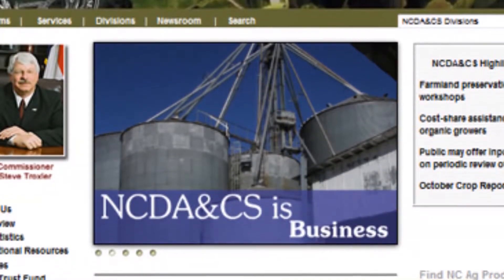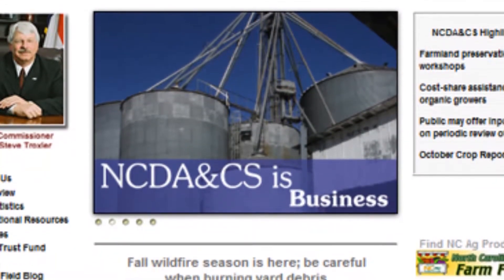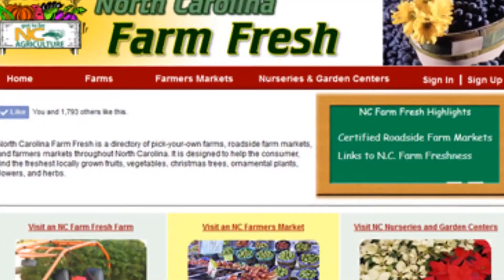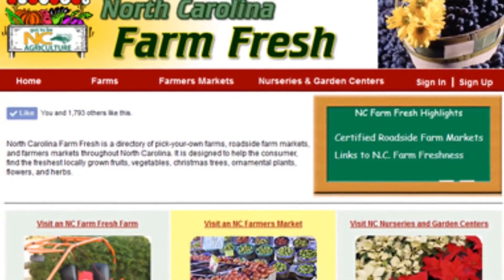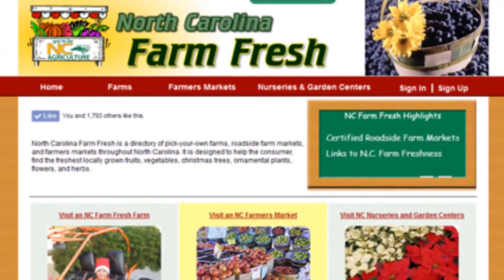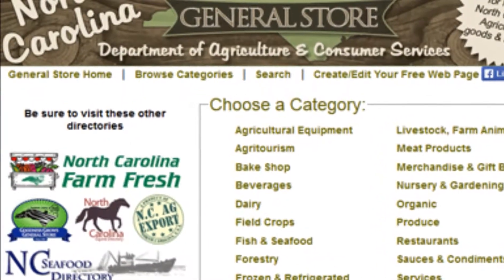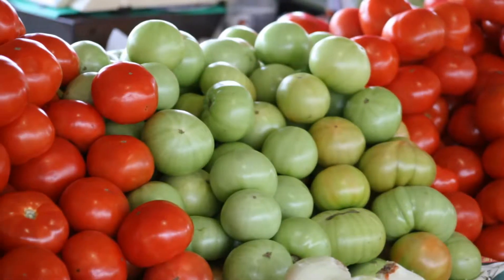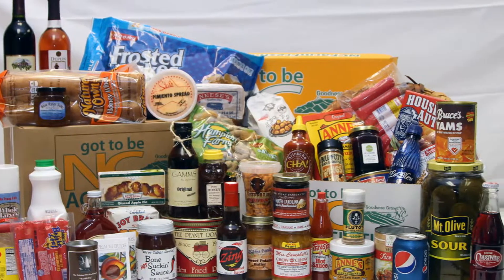Food Business Almanac: How to source local products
There is no denying consumer demand for local products, but how can you make sure that your product is a true North Carolina product from ingredients to the store shelf? We have three resources available for you on the department's